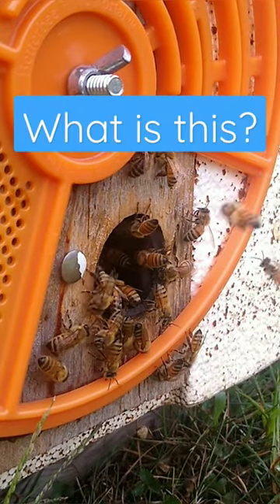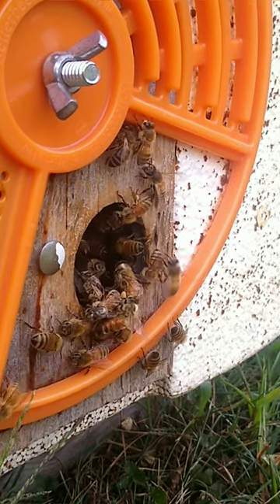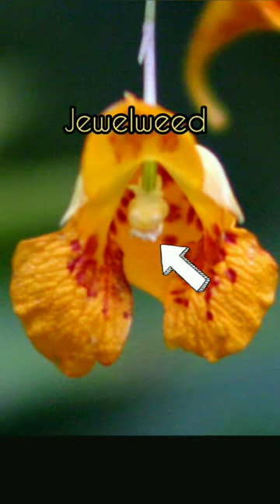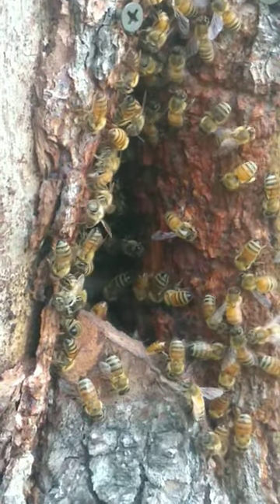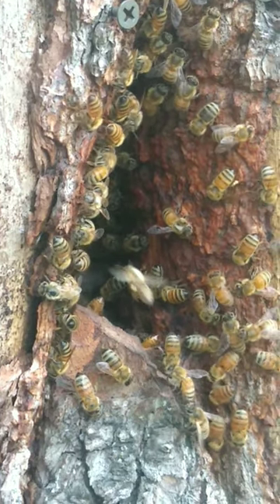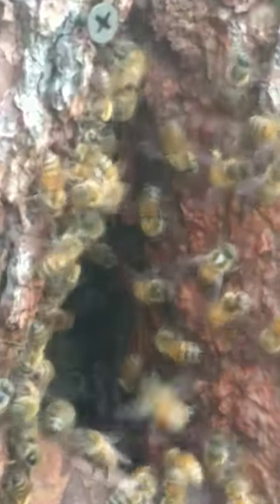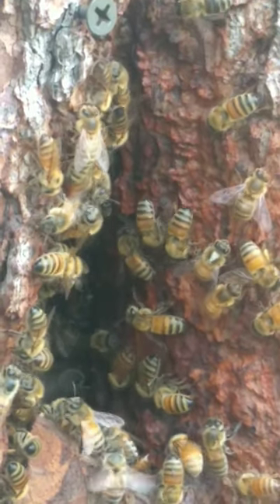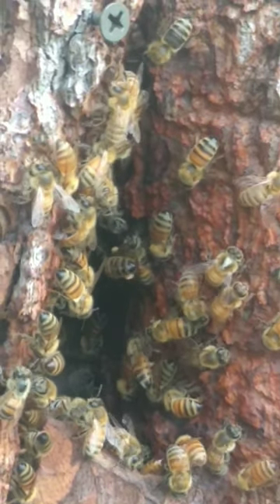What is this White Stripe on my Bees from? | Jewelweed